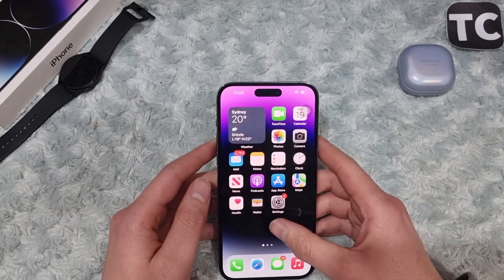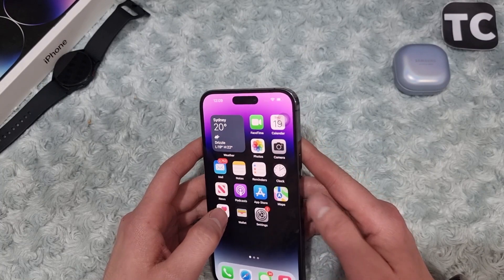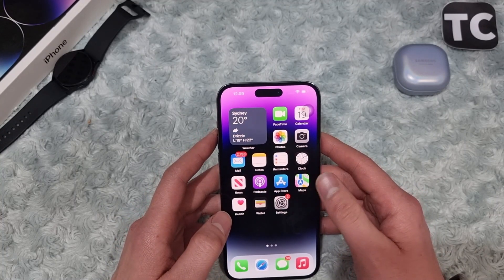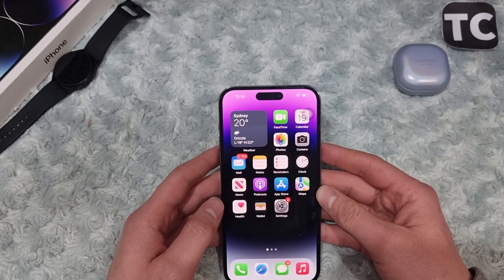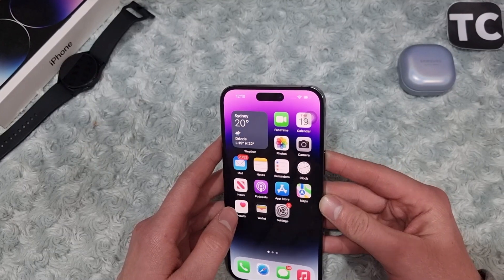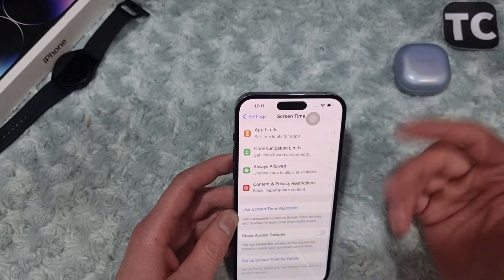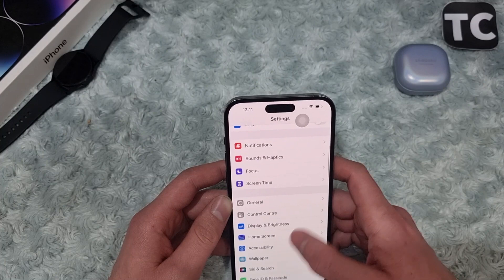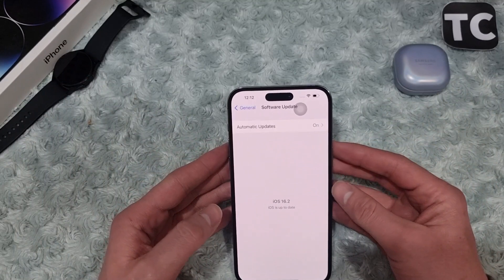Fix: Unable To Install Updates on iPhone 14 Pro/Max/Plus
If you want to update your iOS version, and but face issues like, Unable to check for updates, Update Not Showing Up, Stuck on update requested, The download and install option greyed out, Software update failed, then this guide is for you.

This video will show you the 7 ways to fix Unable to Install Update issues on iPhone 14 Pro/Pro Max/Plus.